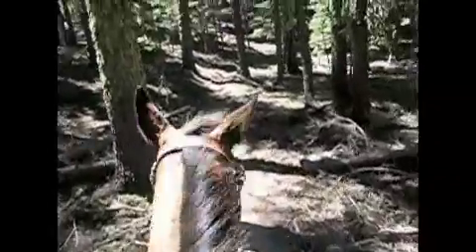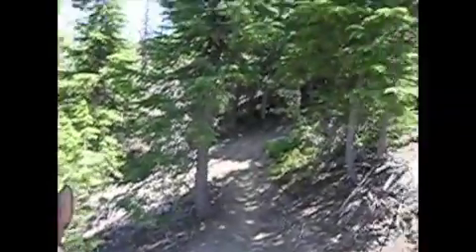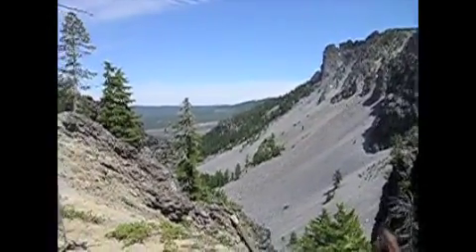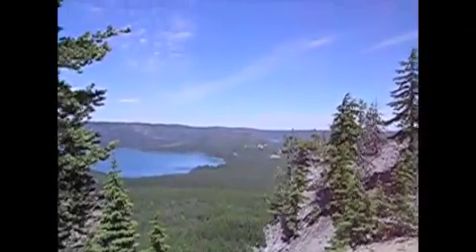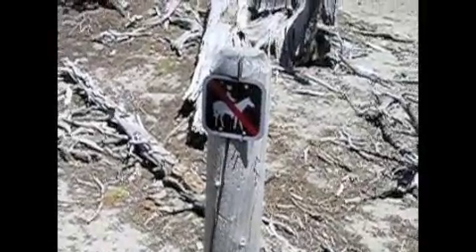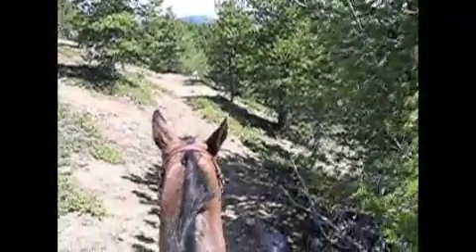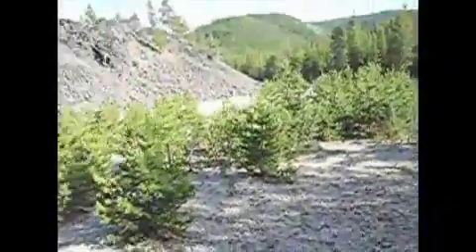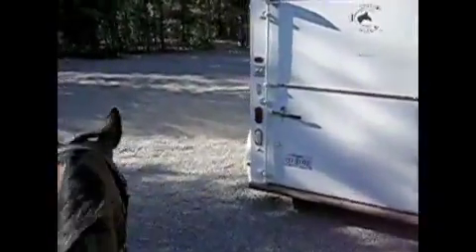Pony Cam: Paulina Peak/Newberry Crater Rim Trail 071109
Ride on! Trail along with the Spotted Monster in this Pony Cam episode that takes on the high elevation challenges and Central Oregon sights of Paulina Peak at the Newberry National Volcanic Monument.